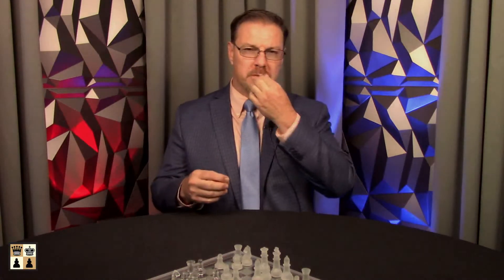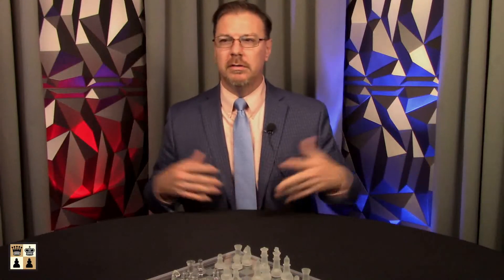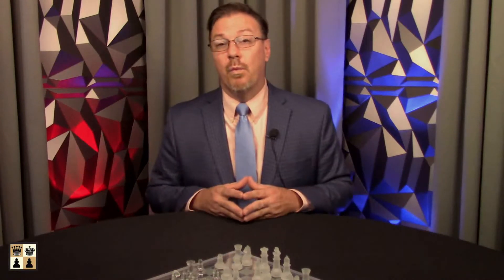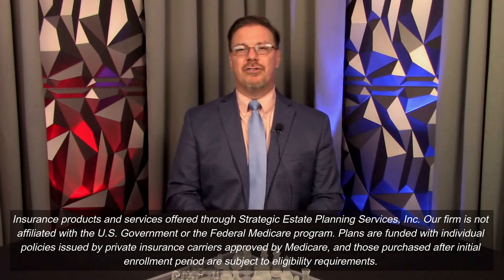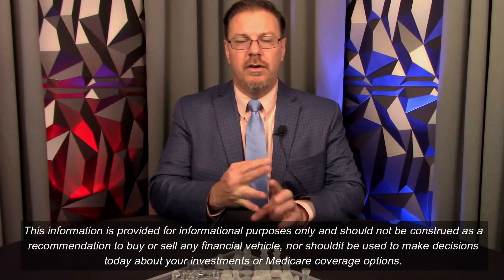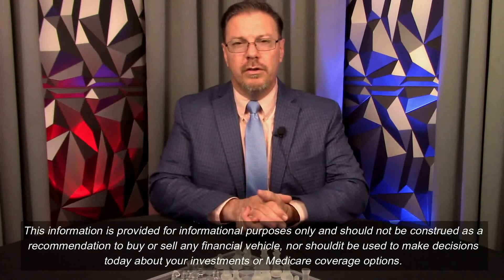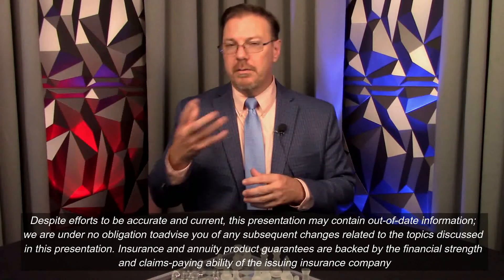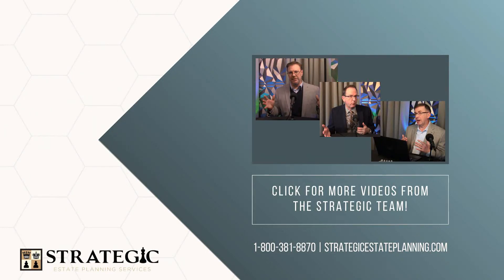Medicare Moments - How to Enroll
Today we're covering the basics of enrolling in Medicare including, when to enroll, who needs to enroll, how do you enroll, who doesn't need to enroll.